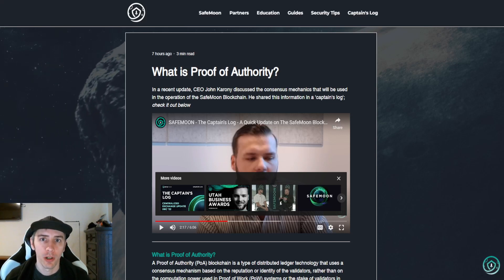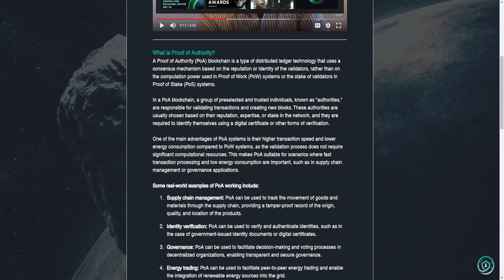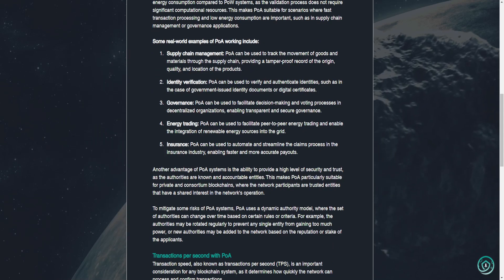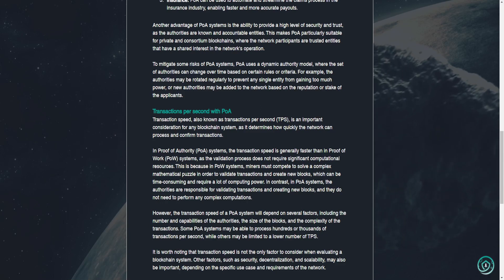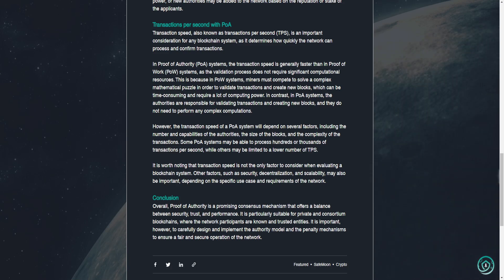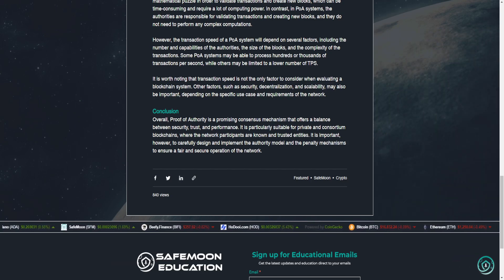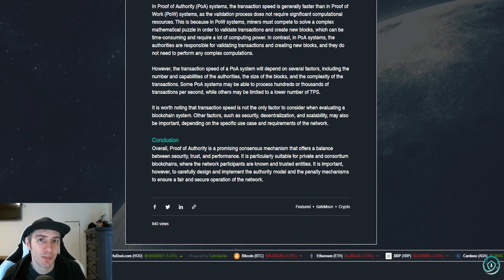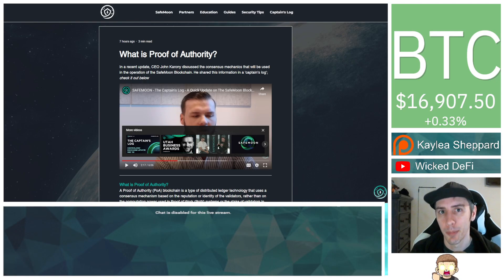SafeMoon Blockchain | Proof Of Authority (PoA) Update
SafeMoon releases new details about the Proof Of Authority (PoA) consensus mechanism for the SafeMoon Blockchain.